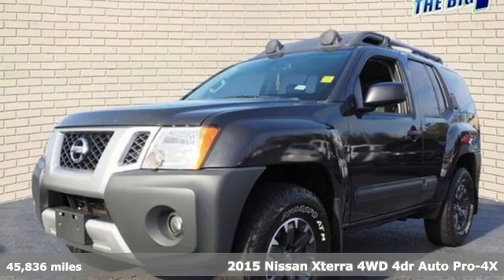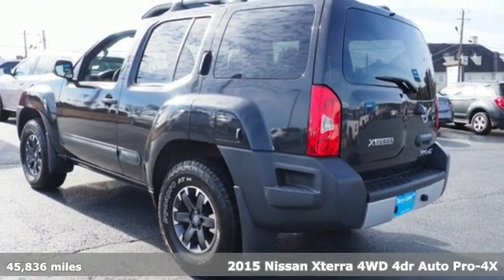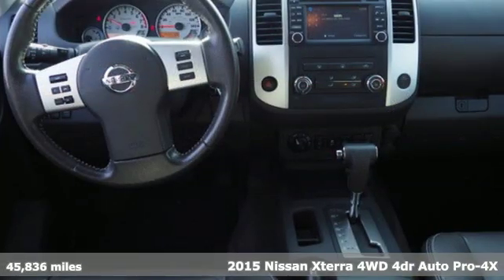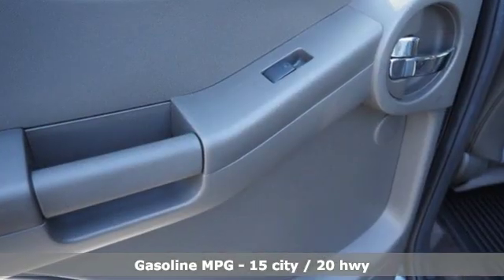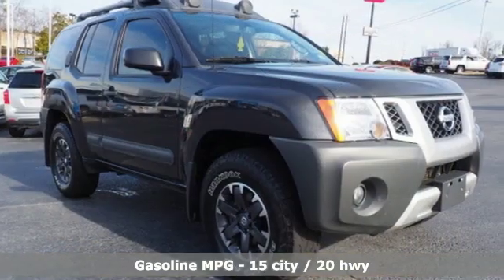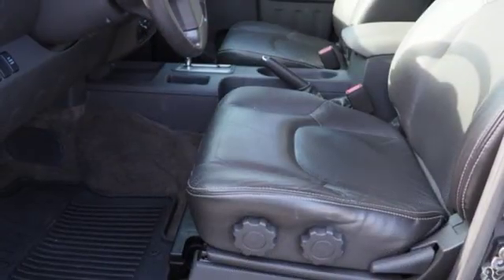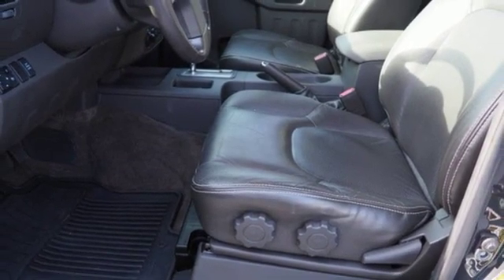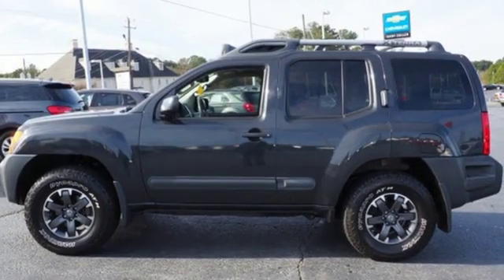Used 2015 Nissan Xterra Jonesboro GA Stockbridge, GA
Year: 2015
Make: Nissan
Model: Xterra
Trim: PRO
Engine: 4.0L V6 DOHC
Transmission: 5-Speed Automatic
Color: Gray
Interior: Gray/White
Mileage: 45836
Stock #: A9434
VIN: 5N1AN0NW9FN657163
Odometer is 4768 miles below market average!brbrWOW!!!, LEATHER!!!, NAVIGATION!!!, HEATED SEATS!!!, BACK-UP CAMERA!!!, 9 Speakers, BluetoothA® Hands-Free Phone System, Exterior Parking Camera Rear, Navigation System, Remote keyless entry, Steering wheel mounted audio controls.brbrGrey 2015 Nissan Xterra 4D Sport Utility PRO 4WD 4.0L V6 DOHC In order to verify and receive your internet price, you must present a printed copy of this page's internet price in person at the dealership. The advertised price does not include sales tax, vehicle registration fees, finance charges and any other fees required by law. We attempt to update this inventory on a regular basis. However, there can be lag time between the sale of a vehicle and the update of the inventory. EPA mileage estimates are for newly manufactured vehicles only. Your actual mileage will vary depending on how you drive and maintain your vehicle. Before purchasing this vehicle, it is your responsibility to address any and all differences between information on this website and the actual vehicle specifications and/or any warranties offered prior to the sale of this vehicle. Vehicle data on this website is compiled from publicly available sources believed by the publisher to be reliable. Vehicle data is subject to change without notice. The publisher assumes no responsibility for errors and/or omissions in this data the compilation of this data and makes no representations express or implied to any actual or prospective purchaser of the vehicle as to the condition of the vehicle, vehicle specifications, ownership, vehicle history, equipment/accessories, price or warranties.

Address:
1250 Battlecreek Rd